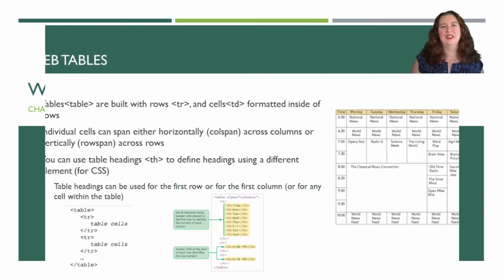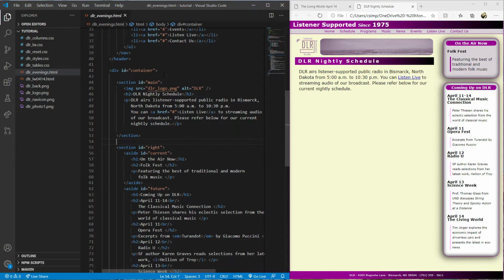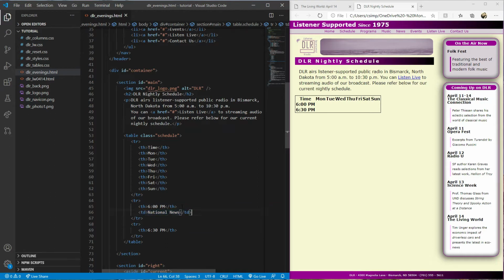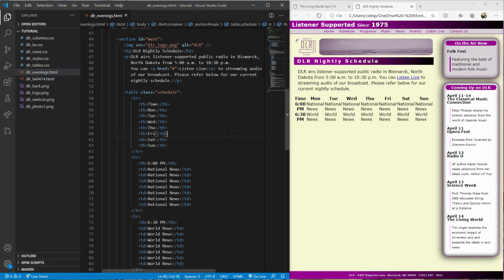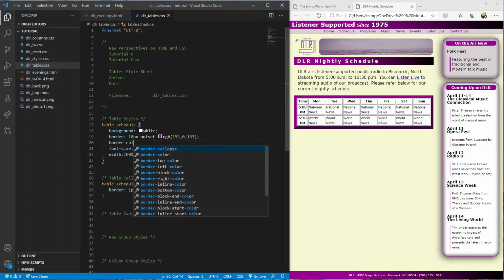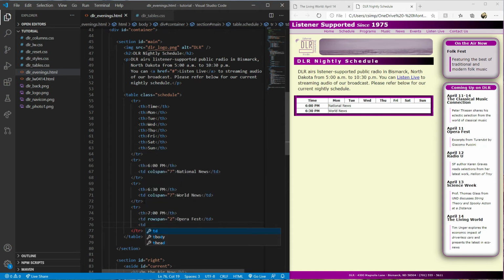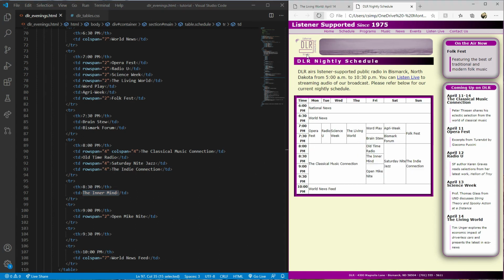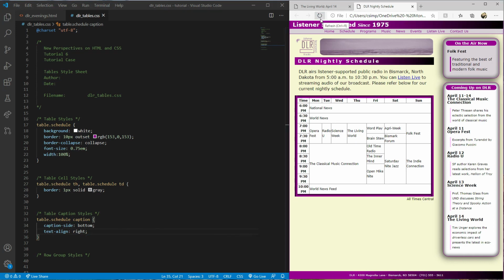CSCI 181 - Web Design - Chapter 6 Session 1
Working with tables and columns in HTML and CSS